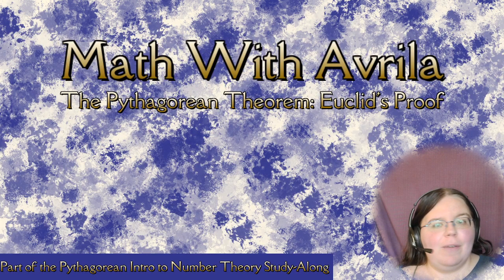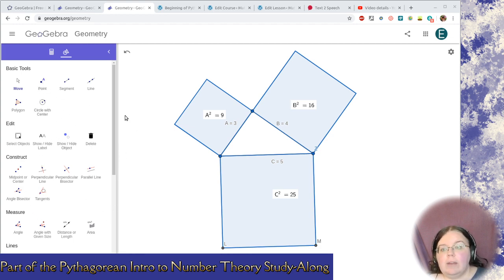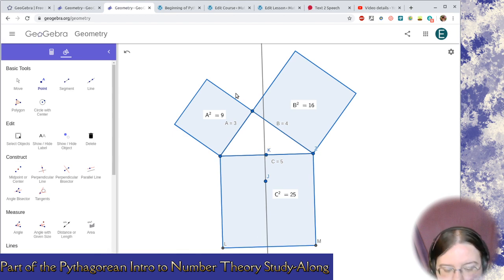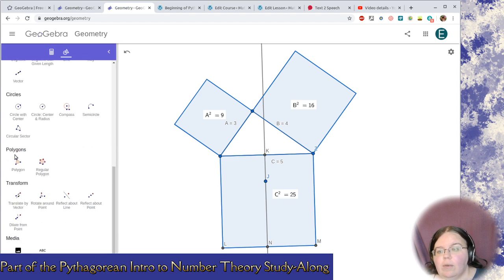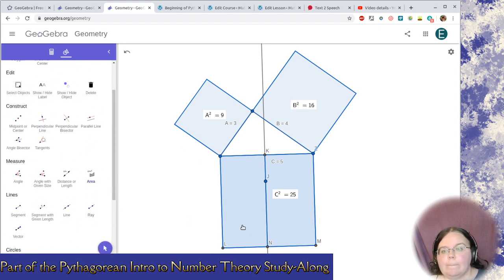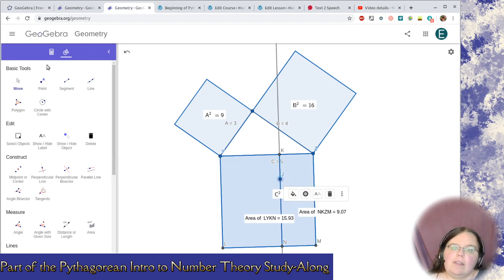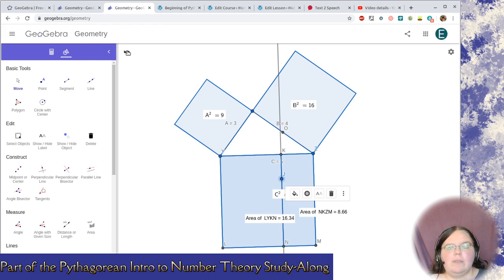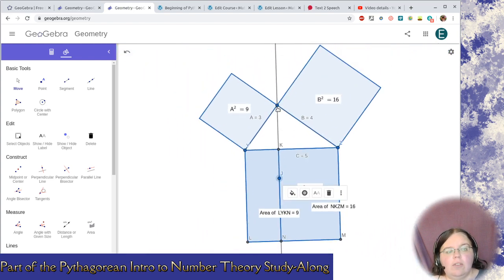Pythagorean Theorem Proof, part 1 of 3: Exploration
This video is better viewed in context as part of the Pythagorean Introduction to Number Theory Study-Along.